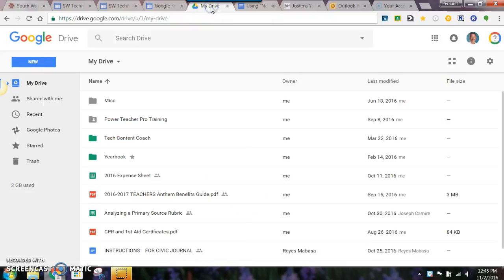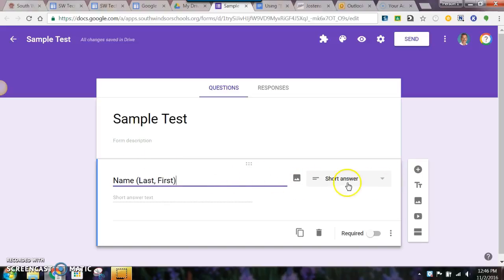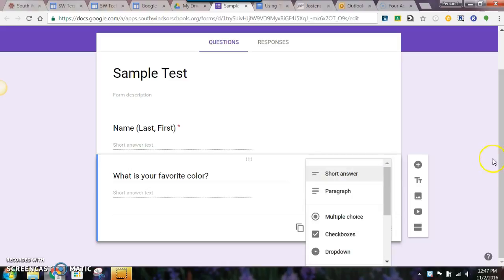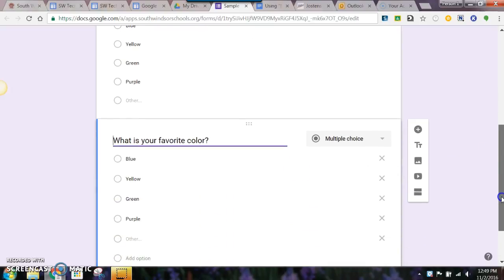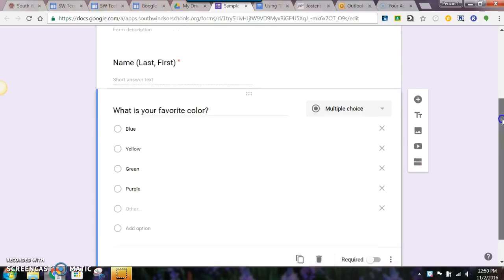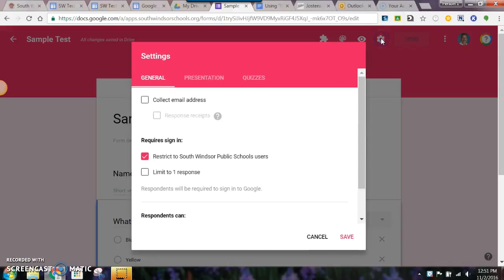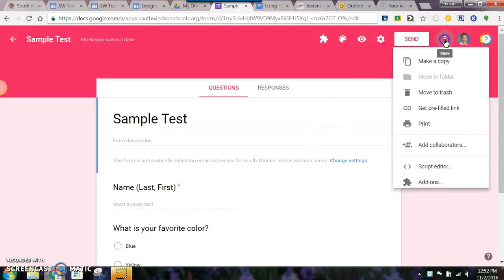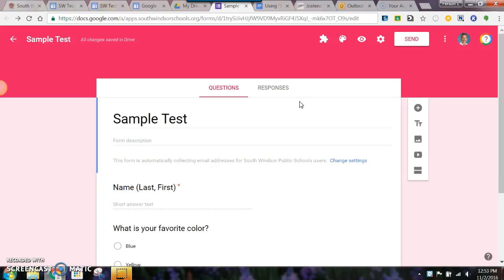Google Forms Basics